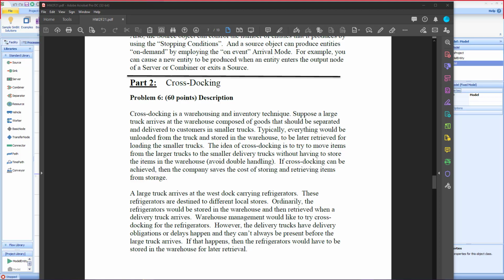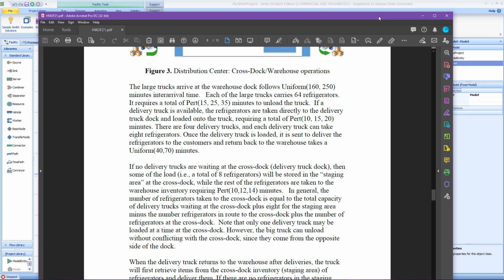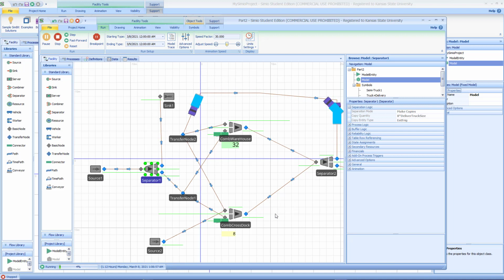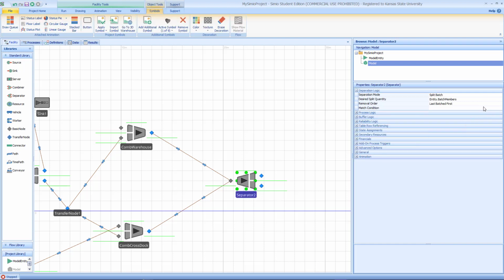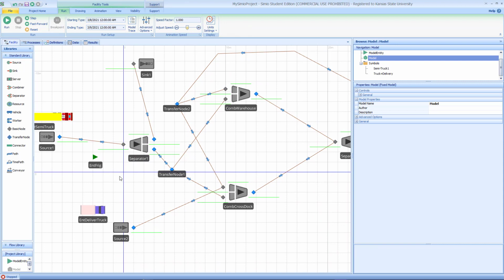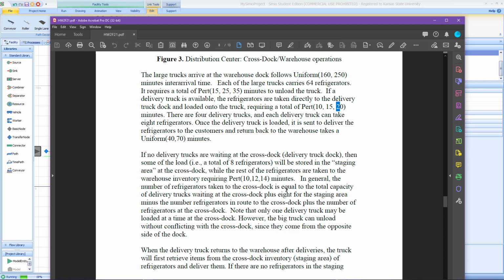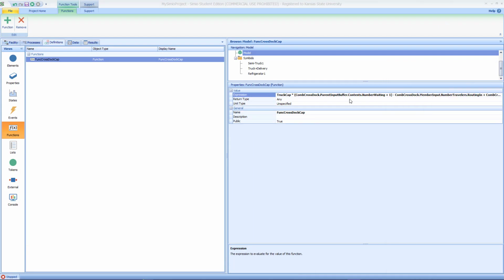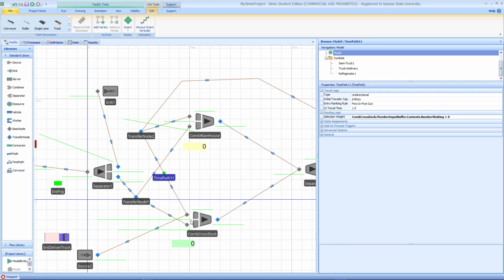IMSE 643 Homework #2 Part 2 Hints -- Warehouse Crossdocking Logistics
IMSE 643 Homework #2 - Part 2 Hints
March-04-2021